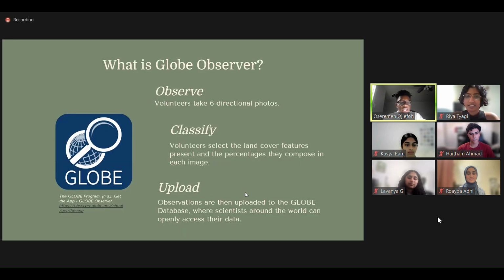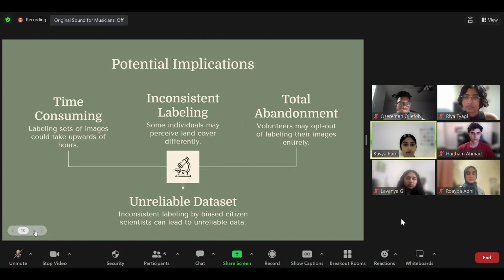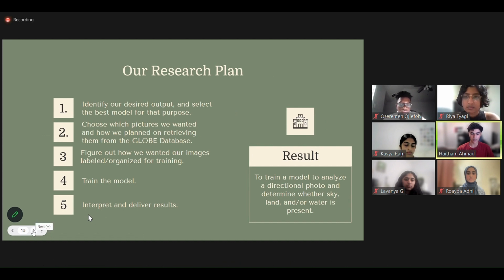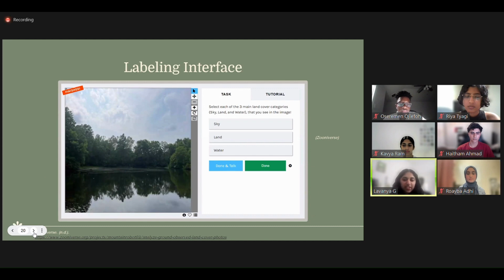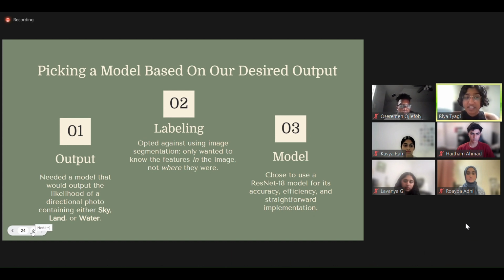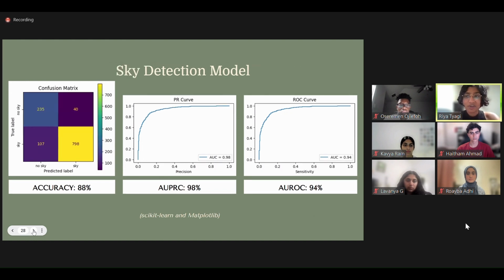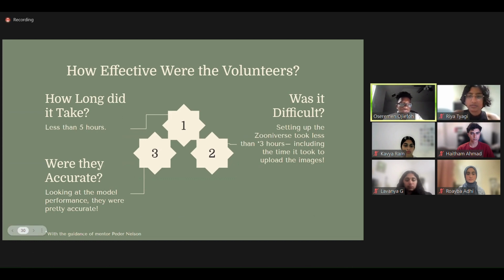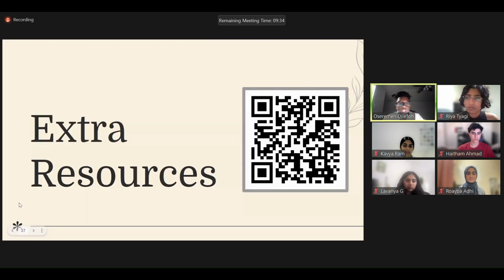Uniting Deep Learning and Citizen Science for Automatic Land Cover Image Classification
NASA SEES Earth System Explorers Team: Roayba Adhi, Haitham Ahmad, Lavanya Gnanakumar, Osemeren Ojiefoh, Kavya Ram, and Riya Tyagi.

NASA SEES Earth System Explorers Project Mentors: Dr. Russanne Low, Cassie Soeffing, Andrew Clark, Peder Vernon Nelson, and Dr. Erika Podest.